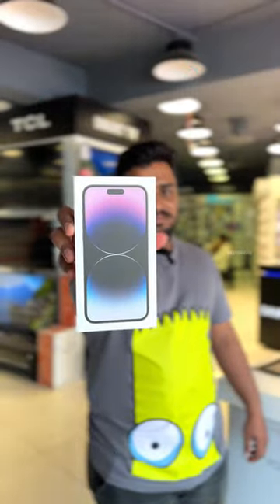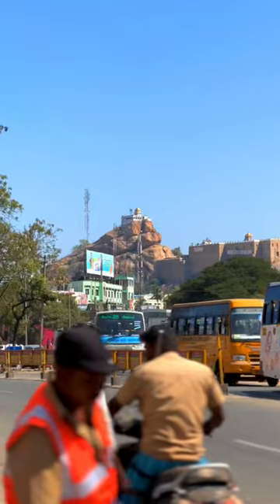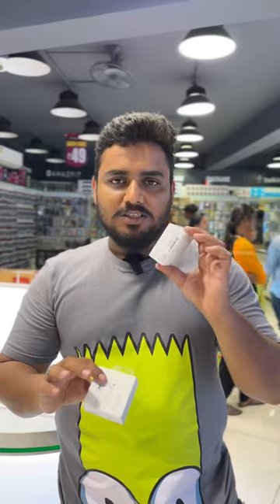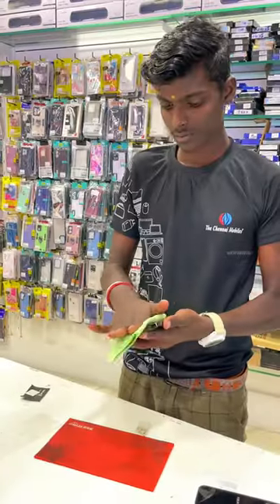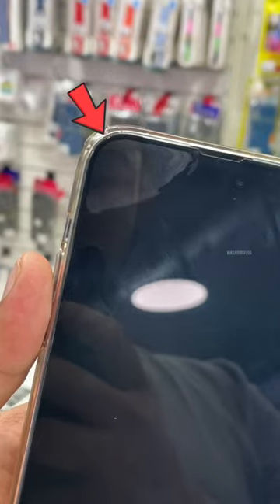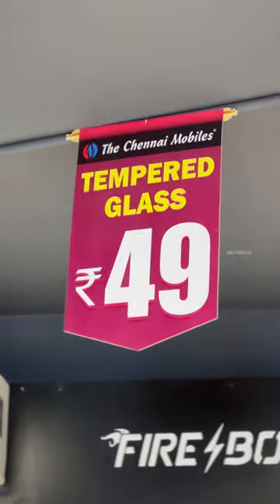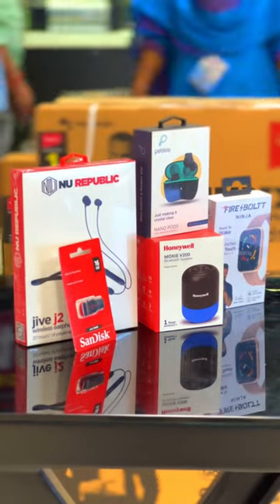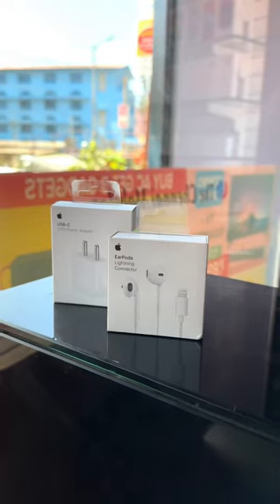💥Iphone 📱vanguna apple charger, headphones lam free ah tharinga 😳😱😱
⭐️ Namba @thechennaimobiles neraya offers oda ipo Trichy chatram bus stand la Puthu branch open panirkanga . Iphone ku apple charger , apple wired earphone, tempered glass and back cover free ah tharanga pa .

⭐️ Tempered glass lam kuda 19₹ la erunthu eruku but naan 49₹ hard tempered glass vangunen, ssly nala quality .

⭐️ Show our video to get this Offers

📍 location : • Chennai Mobiles, Next to Neuro One Hospital, Karur Bye Pass Road, Trichy

best street food chennai marina beach street food
chennai parrys corner street food chennai central
street food peppa foodie shorts, peppa foodie
shawarma, peppa foodie biryani, iris explores, irfans
view, food review tamil

tnagarrmkv tnagarmothilalstreetkalanjiyamni chennai street food in tamil chennai
street food vegetarian chennai street food shorts
chennai street food biryani chennai street food in hindi
chennai street food in tamil veg chennai street food

food breakfast chennai street food beef biryani
chennai street food blog chennai best street food
chennai marina beach street food chennai street food

chennai street food latest chennai street food
list chennai

food reviews, cheapest food shops,cheapest hotels in
india, tamil food vlog, tamil food review, street food
chennai dosa, street foods in chennai, zam bazaar lassi
shop,Aarif Mind Voice, badam milk, Sutta
Koli,Chicken,grilled chicken, barbecue chicken masala
tea, masala chai